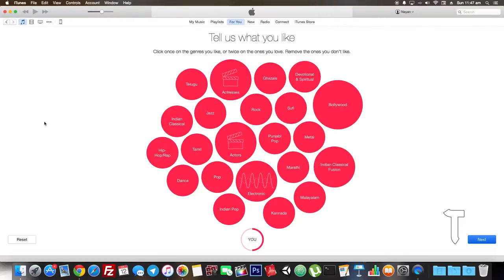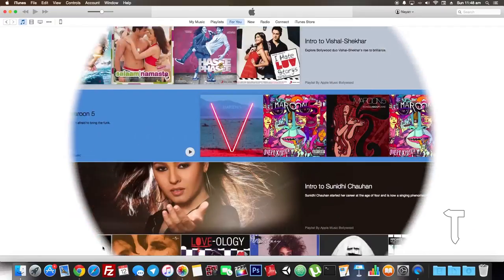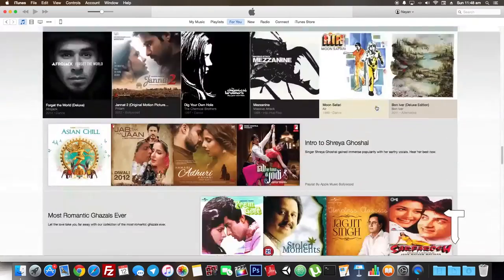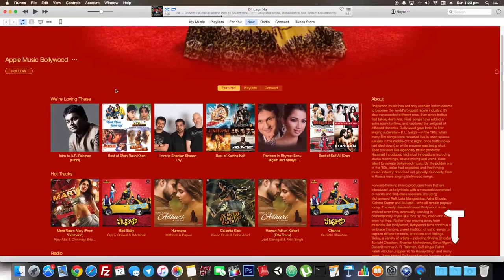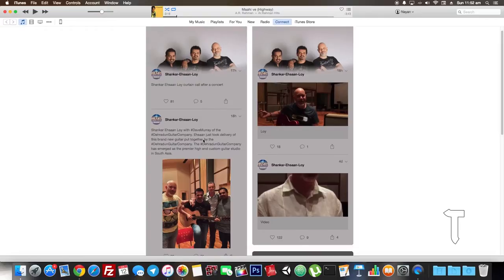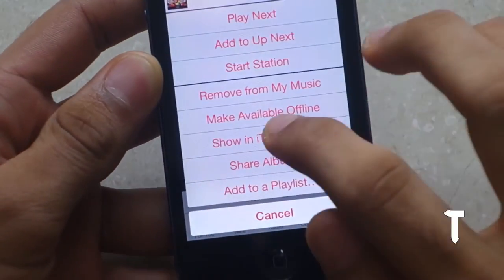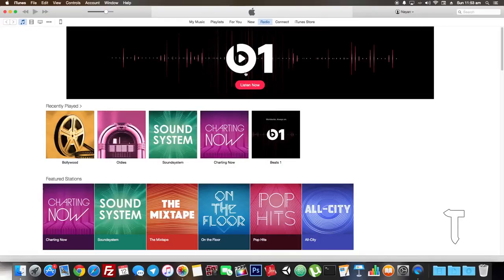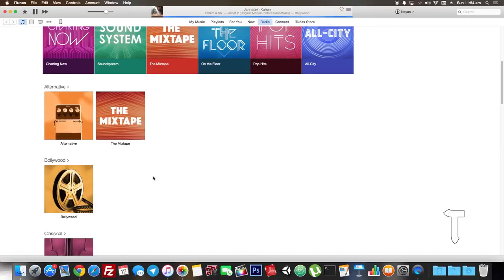Apple Music Review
Review of Apple Music Service